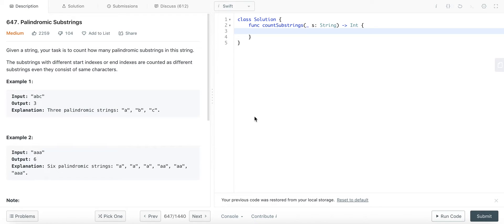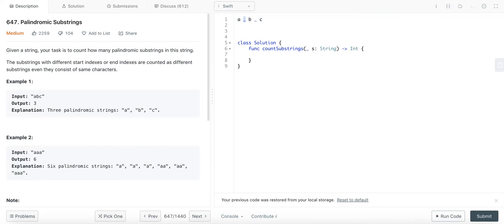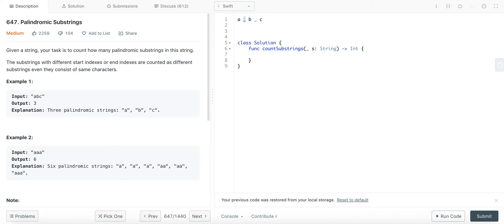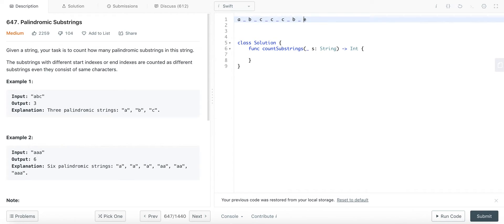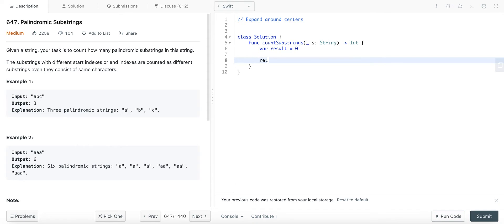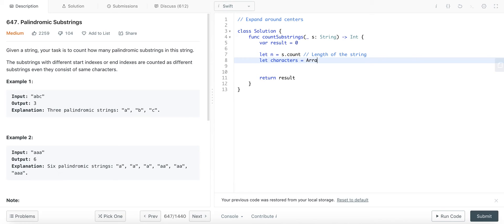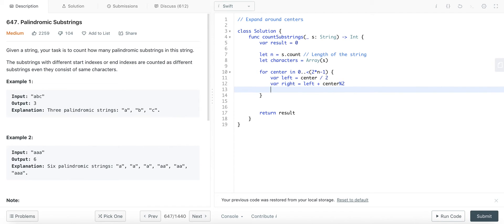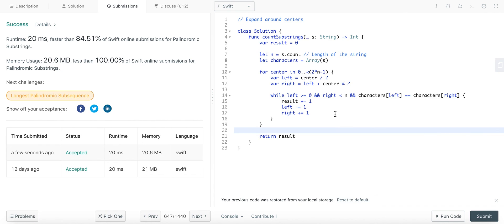Leetcode Solutions | 647 | Palindromic Substrings | Expand around centers method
Given a string, your task is to count how many palindromic substrings in this string.

The substrings with different start indexes or end indexes are counted as different substrings even they consist of same characters.